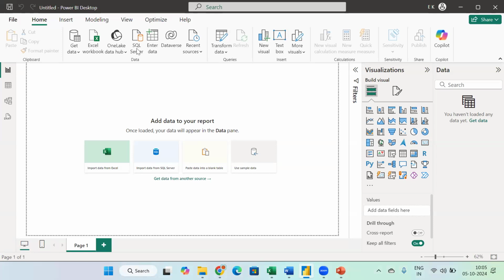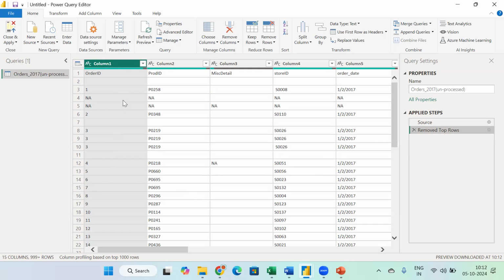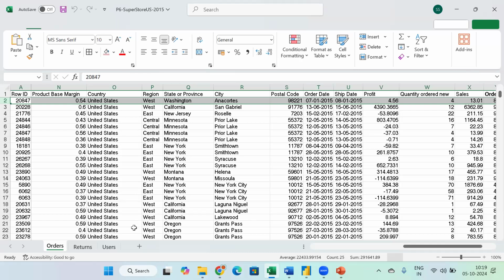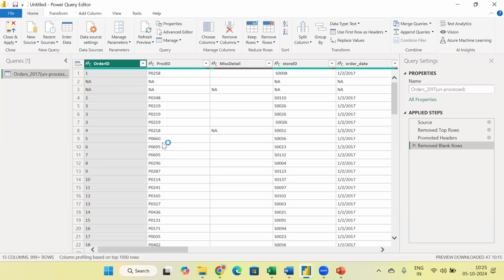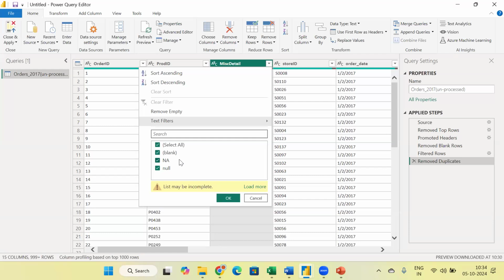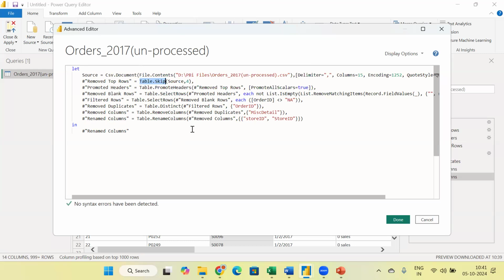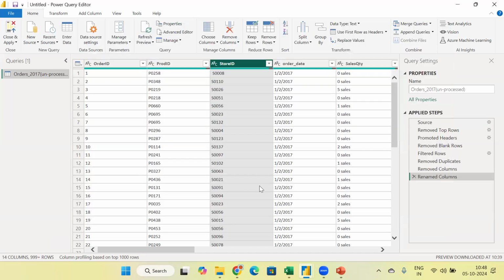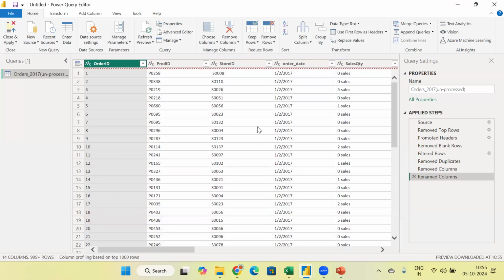Power bi _ Session 3